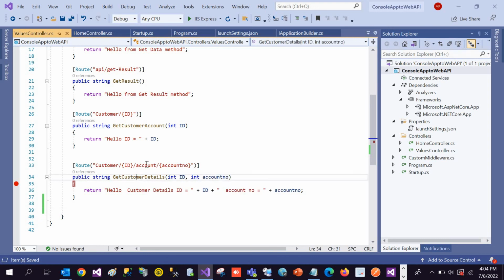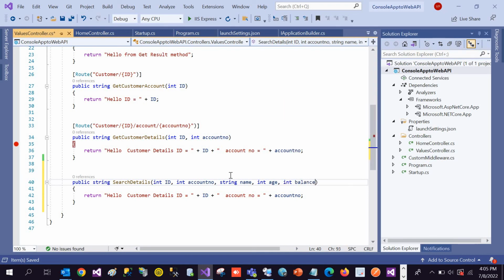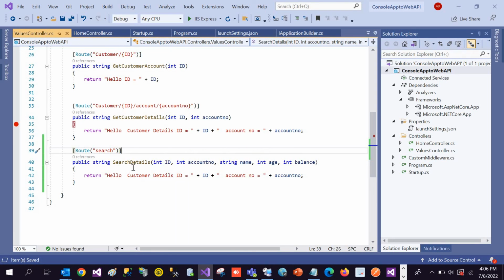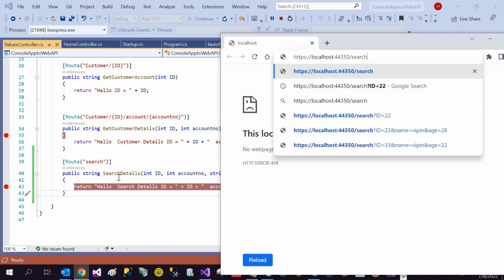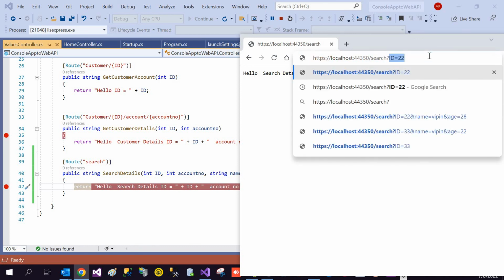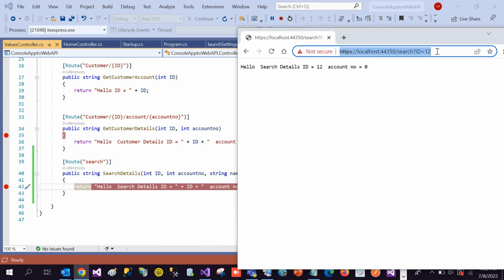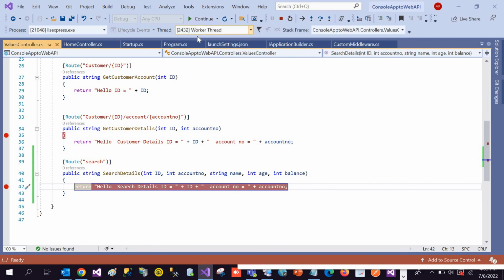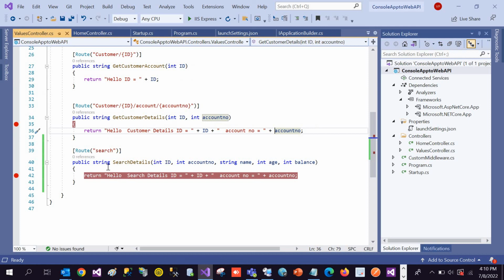Query string in Routing | ASP.NET Core 5.0 Web API tutorial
3) Do Sharing with others..